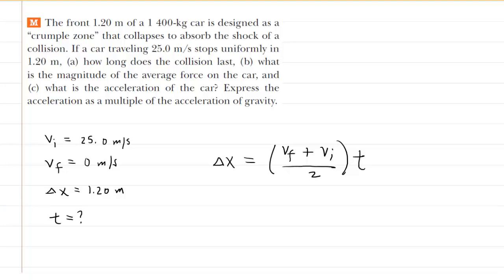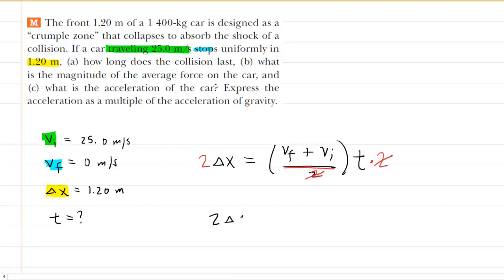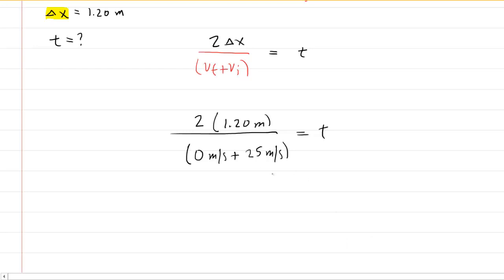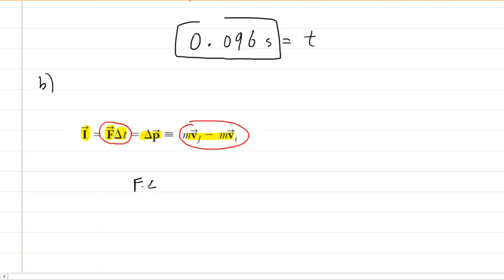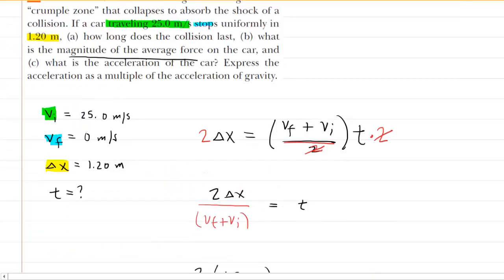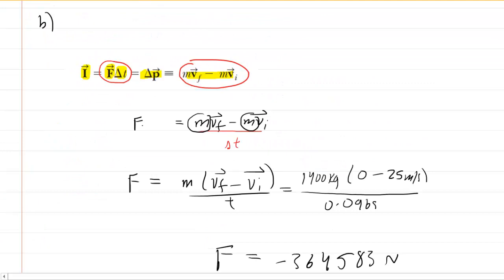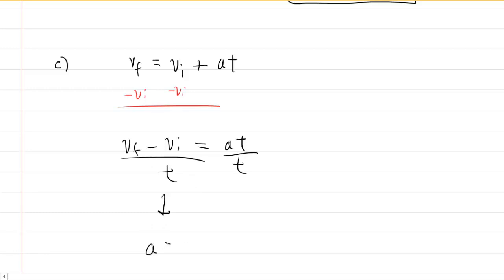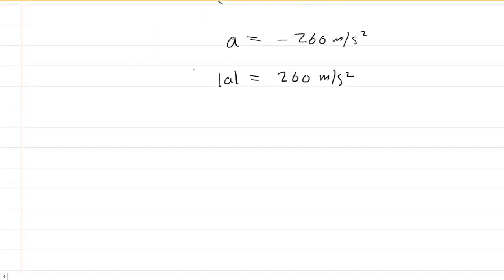The front 1.20m of a 1400 kg car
The front 1.20 m of a 1 400-kg car is designed as a “crumple zone” that collapses to absorb the shock of a collision. If a car traveling 25.0 m/s stops uniformly in 1.20 m, (a) how long does the collision last, (b) what is the magnitude of the average force on the car, and (c) what is the acceleration of the car? Express the acceleration as a multiple of the acceleration of gravity.